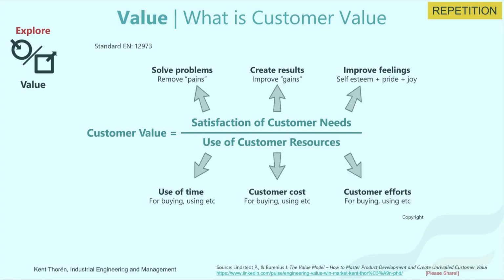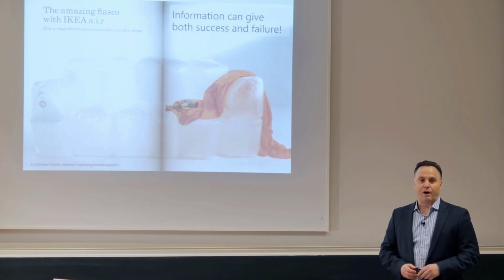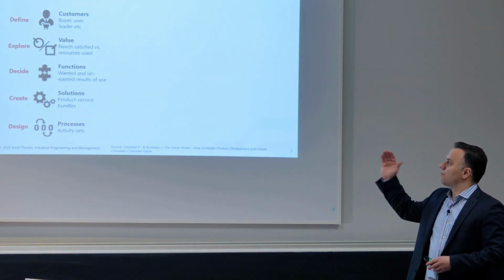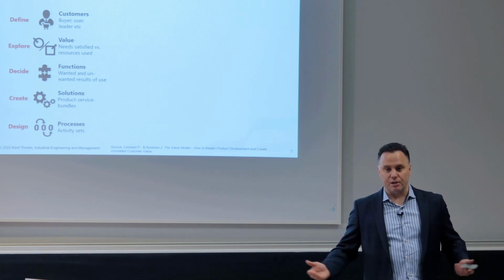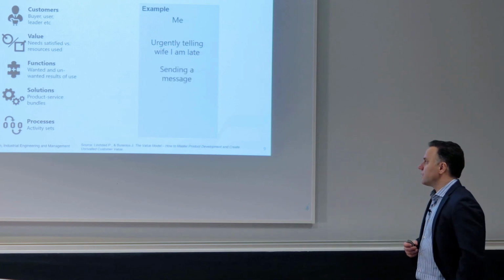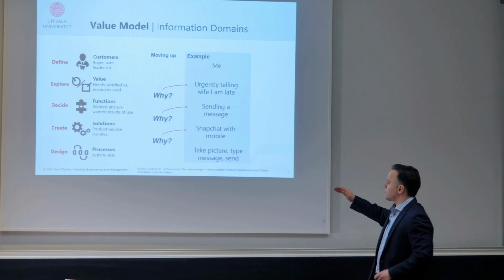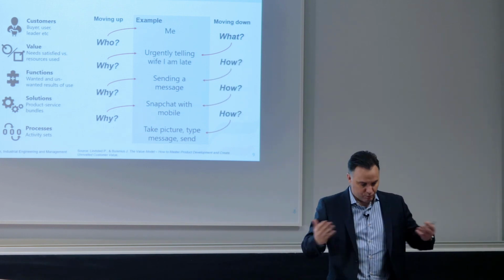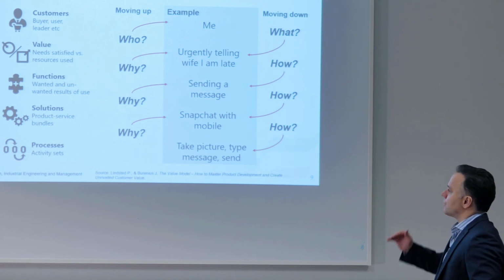3. Using Information Correctly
Video nr 3 in the Innovation for Impact series.

This video is absolutely crucial for innovators and entrepreneurs. It shows how information can often be misleading and what to do about it. Learn how to listen to the customer and transform what they say from the words they intuitively use to what they actually mean for decisions in the innovation process.

Use customer statements as clues, not truths, because finding the truth behind the words requires a disciplined translation process.

The episode also includes a short discussion on how technology fits into all this.